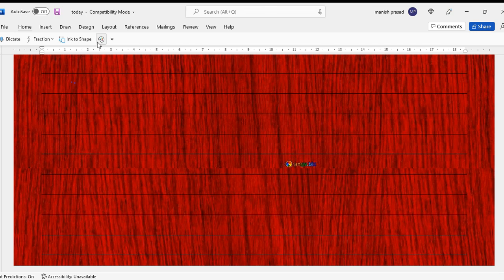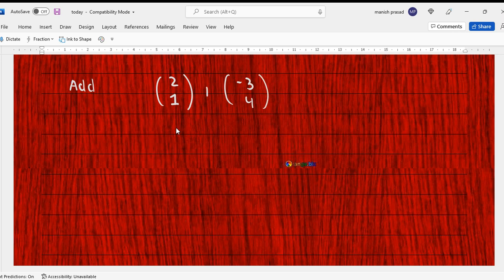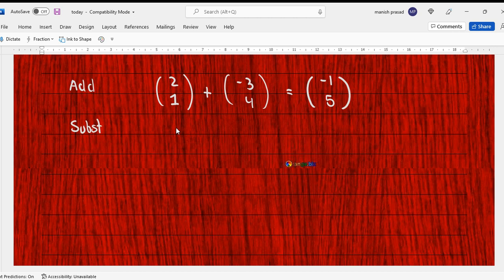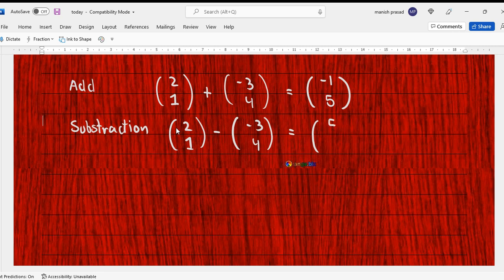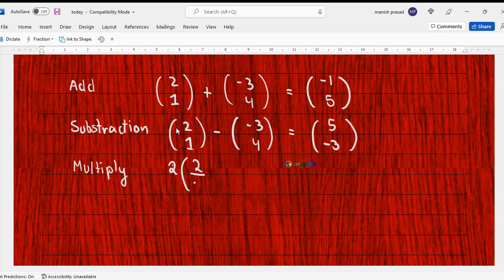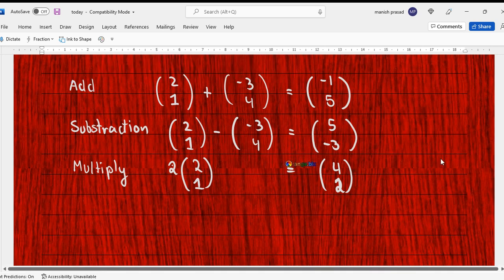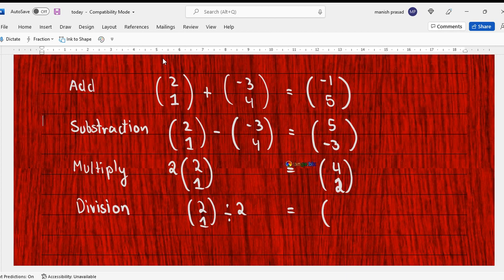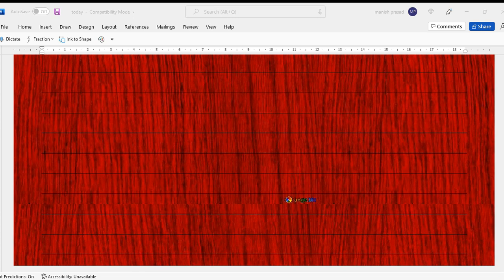Vectors: Addition, Subtraction, Multiplication, Division: Basics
Please leave your queries/doubts in the comments.